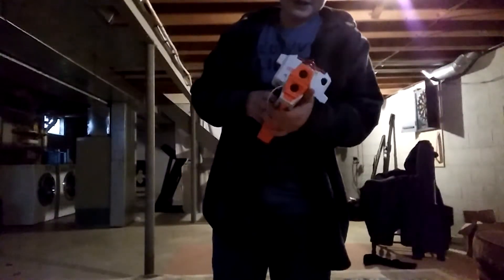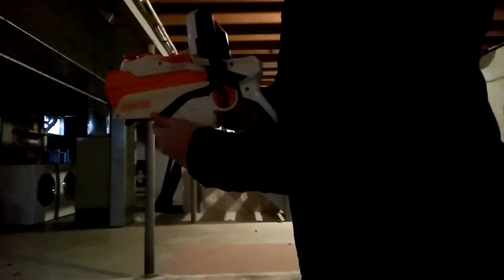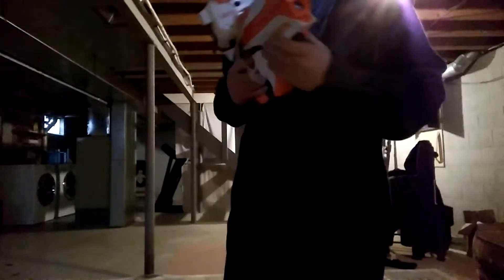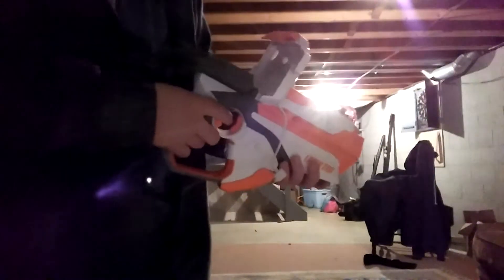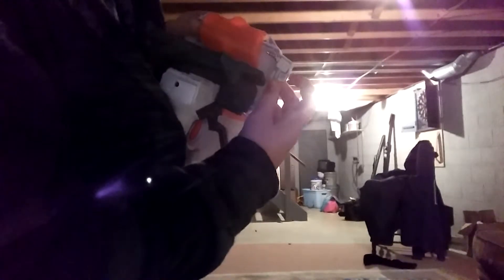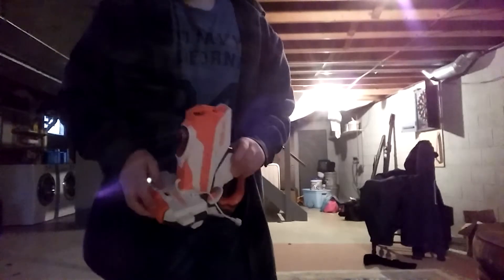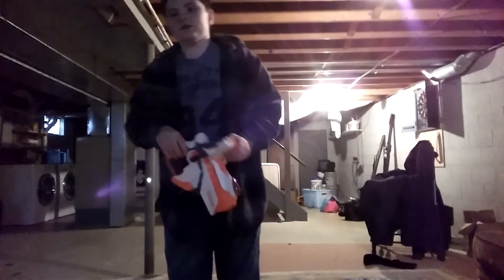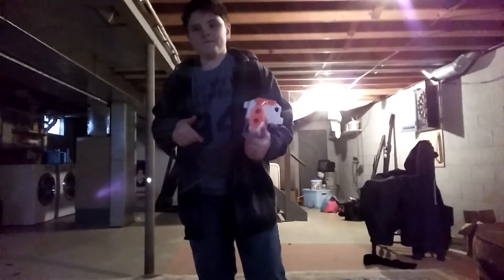Nerf lazer tag Pheonix LTX Tagger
Link for the gameplay is here